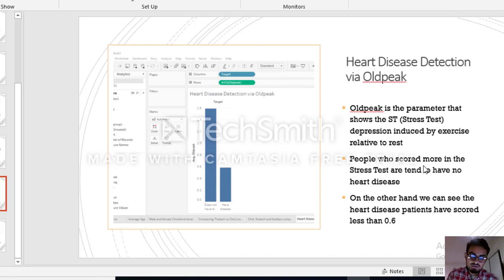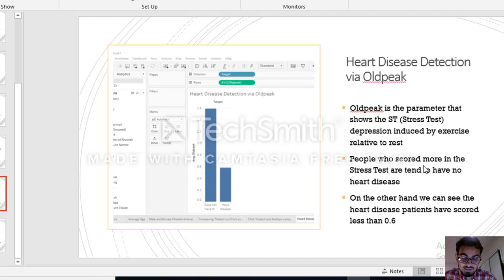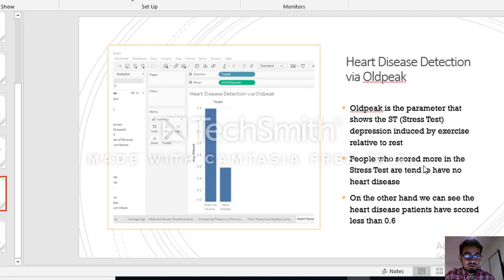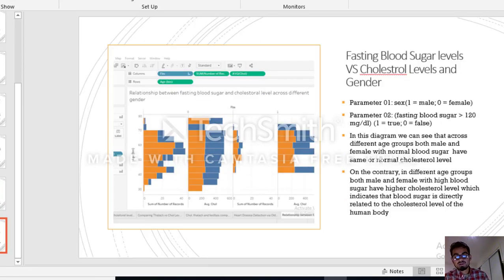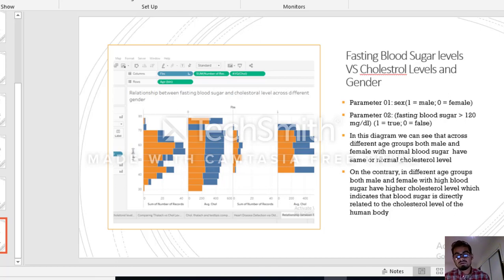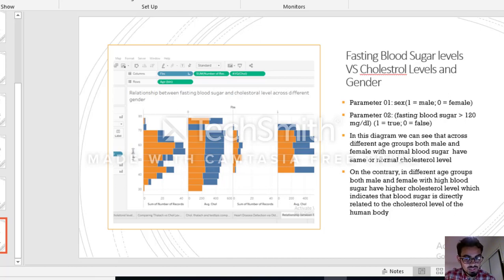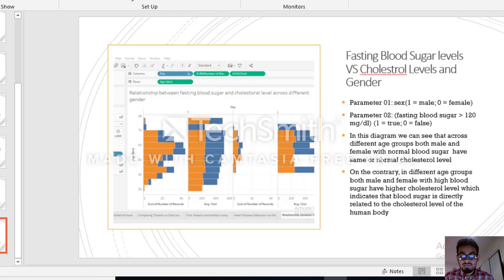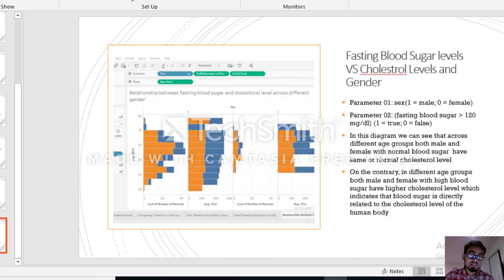presentation abu nayeem md mustakim